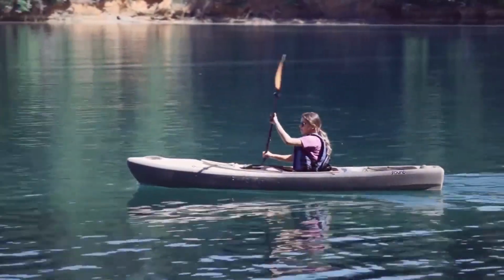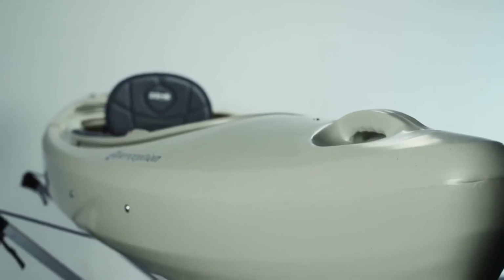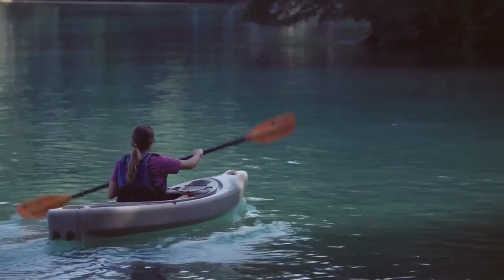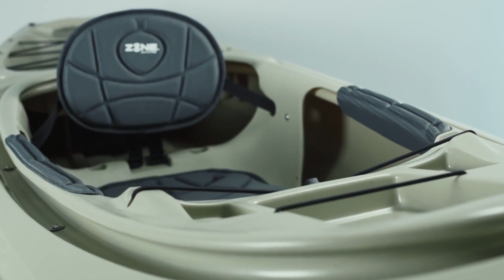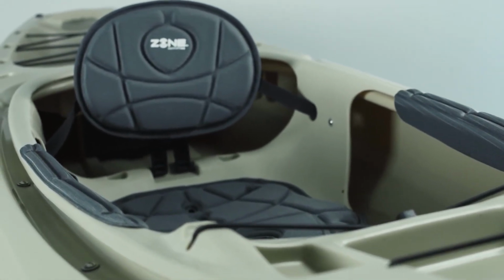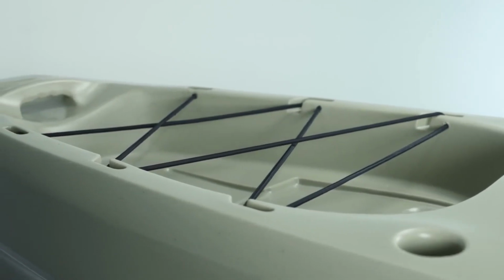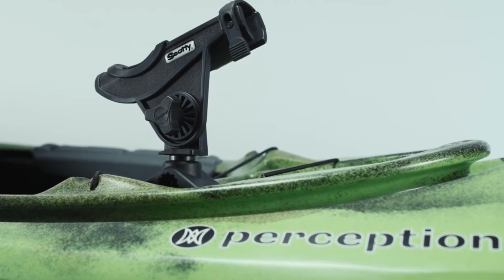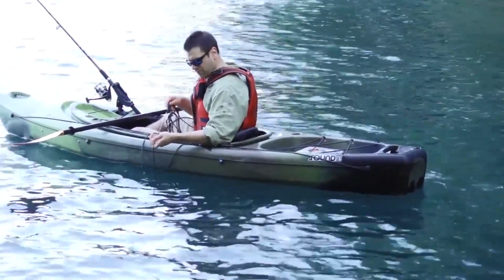Sound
Redefine Fun on the Water